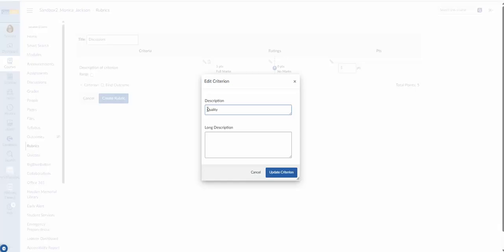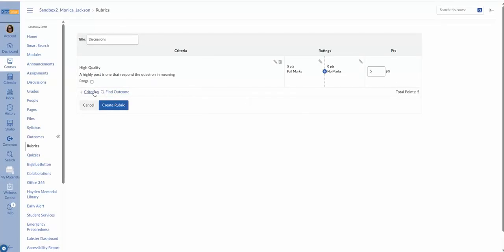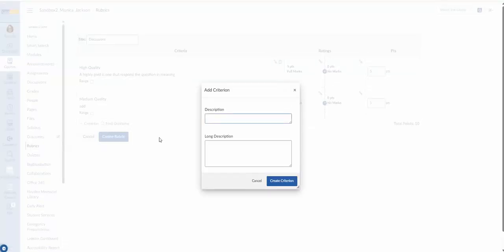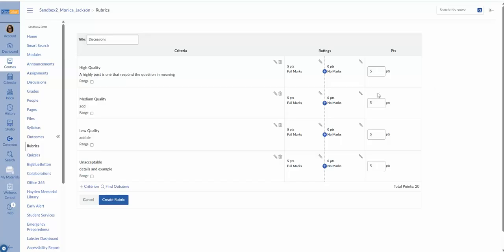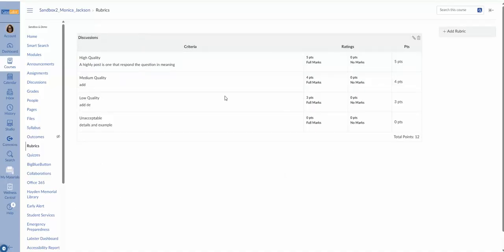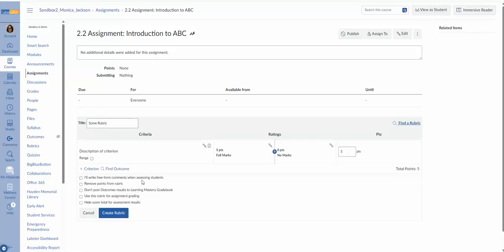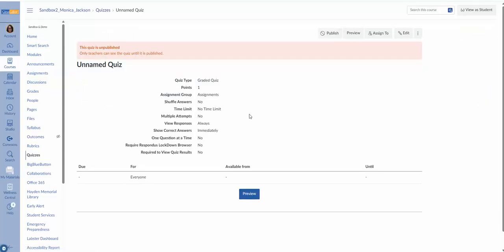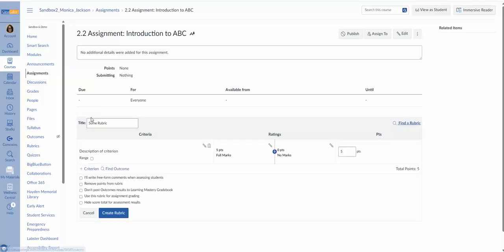How to Create Rubrics in Canvas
This video demonstrates how to create Rubrics in Canvas.